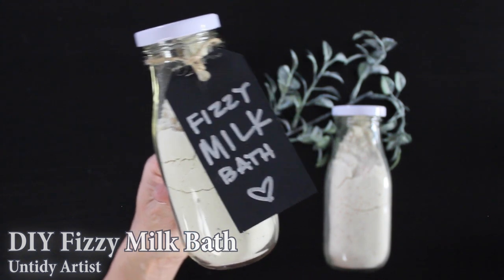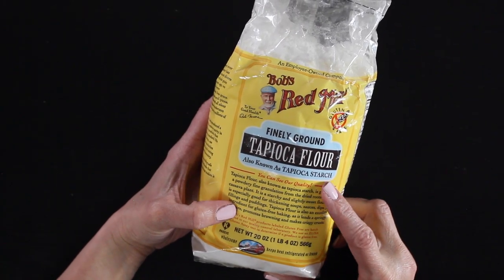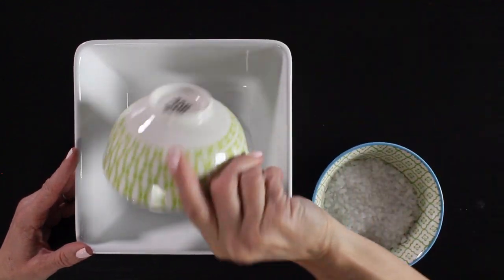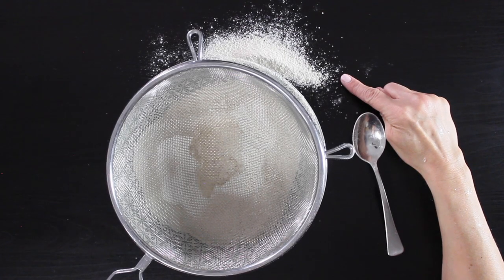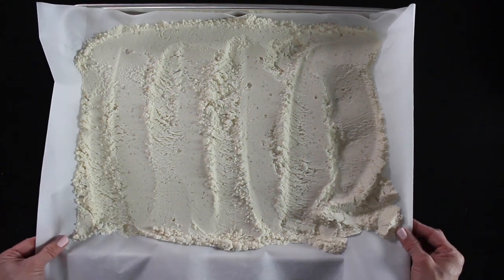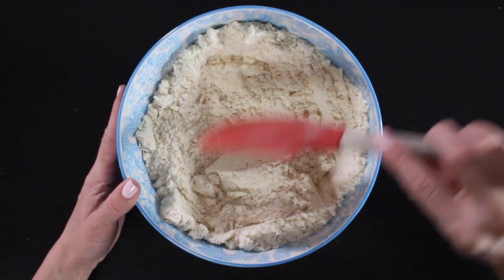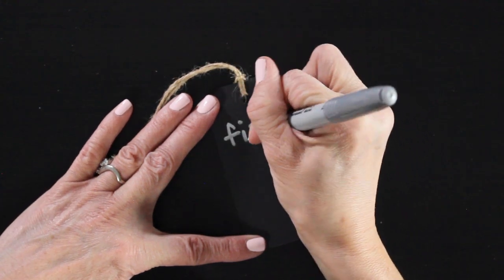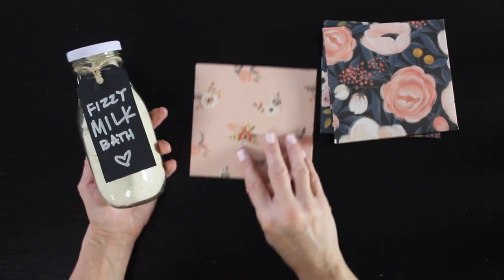Fizzy Milk Bath 3 Ways | Milk Bath Recipe | Mothers Day | Easy Handmade Skincare | DIY Gift Ideas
Learn how to make Fizzy Milk Bath 3 ways!!! You won't believe how simple this recipe is. Make this luxurious milk bath for gift giving or for yourself (it is rumored Cleopatra bathed in a milk bath!) I think these would be a wonderful Mother's Day gift. I also love these for a Bridal Shower or Baby Shower gift idea.

•••FIZZY MILK BATH BASIC RECIPE•••
1/2 C. ( 4 oz) Milk Powder (whole, buttermilk, coconut milk)
1/2 C. (4 oz) Dendritic Salt (can substitute sea salt, do not use iodized table salt)
1/2 C. (4 oz) Salt (fine grain, coarse, Himalayan, do not use iodized table salt)
2 T. (1 oz) Fragrance oil (if using essential oils, refer to usage rate and test for skin sensitivities)
1/4 C. (2 oz) Colloidal Oats
1 T. (1/2 oz) Tapioca Starch or Corn Starch
1/2 C. (4 oz) Baking Soda
1/4 C. (2 oz) Citric Acid

•Where to purchase supplies
MILKS
Whole Milk Powder
Buttermilk Powder
Coconut Milk Powder
SALTS
Dendritic Salt
Sea Salt
FRAGRANCES
TAPIOCA STARCH
CITRIC ACID
BAKING SODA

•••Recipe 1•••
Lavender & Sage Fizzy Milk Bath
1/2 C. ( 4 oz) Whole Milk Powder
1/2 C. (4 oz) Dendritic Salt
1/2 C. (4 oz) Coarse Spa Salt
2 T. (1 oz) Lavender & Sage Fragrance Oil
1/4 C. (2 oz) Colloidal Oats
1 T. (1/2 oz) Tapioca Starch or Corn Starch
1/2 C. (4 oz) Baking Soda
1/4 C. (2 oz) Citric Acid

•••Recipe 2•••
Sugar Cookie Crunch Fizzy Milk Bath
1/2 C. ( 4 oz) Buttermilk Powder
1/2 C. (4 oz) Dendritic Salt
1/2 C. (4 oz) Pink Himalayan Salt
2 T. (1 oz) Sugar Cookie Crunch
1/4 C. (2 oz) Colloidal Oats
1 T. (1/2 oz) Tapioca Starch or Corn Starch
1/2 C. (4 oz) Baking Soda
1/4 C. (2 oz) Citric Acid

•••Recipe 3•••
First Love Fizzy Milk Bath
1/2 C. ( 4 oz) Coconut Milk Powder
1/2 C. (4 oz) Dendritic Salt
1/2 C. (4 oz) Sea Salt
2 T. (1 oz) First Love Fragrance Oil
1/4 C. (2 oz) Colloidal Oats
1 T. (1/2 oz) Tapioca Starch or Corn Starch
1/2 C. (4 oz) Baking Soda
1/4 C. (2 oz) Citric Acid